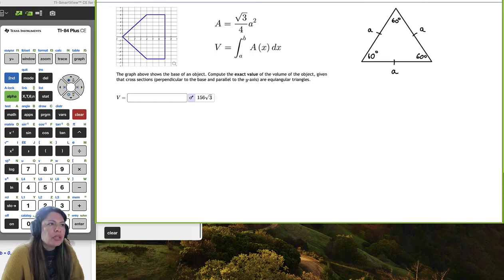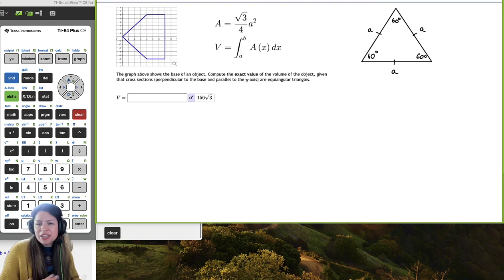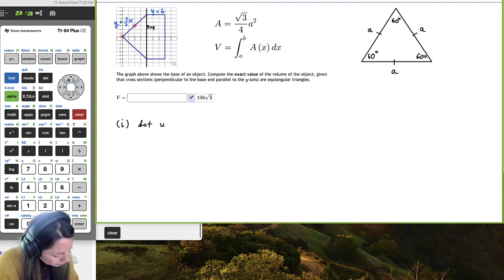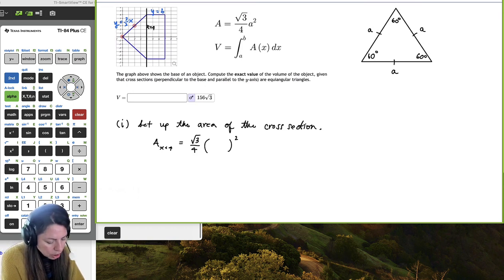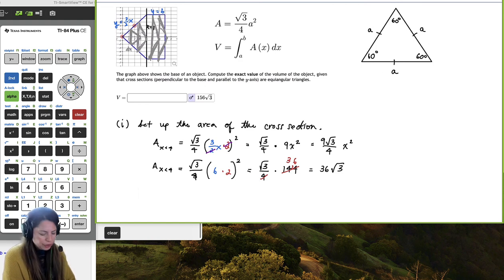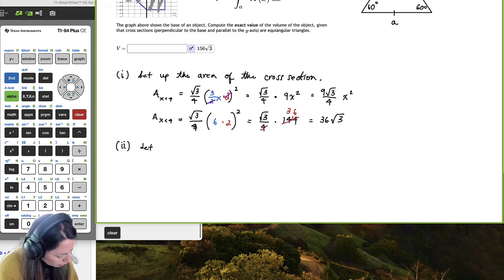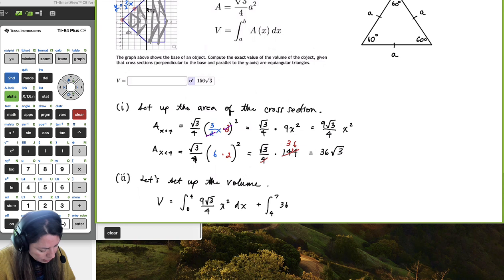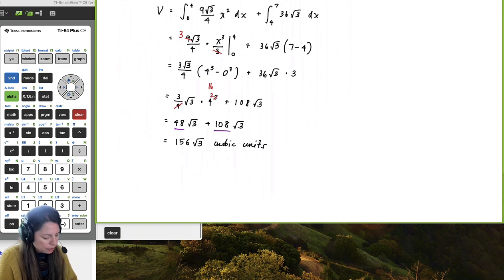Find the Volume- Cross-sections are equilateral triangles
We find the volume of a solid given that the cross-sections are equilateral triangles.